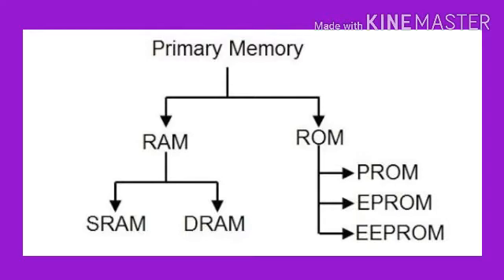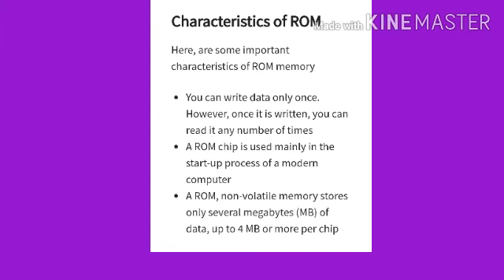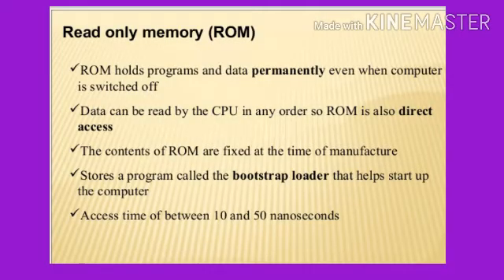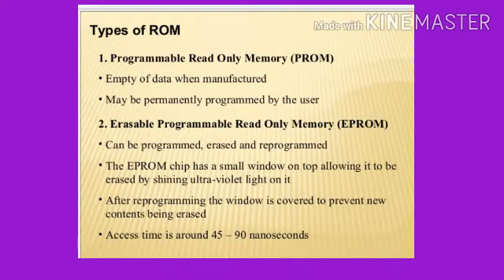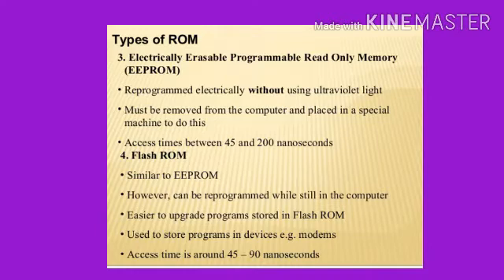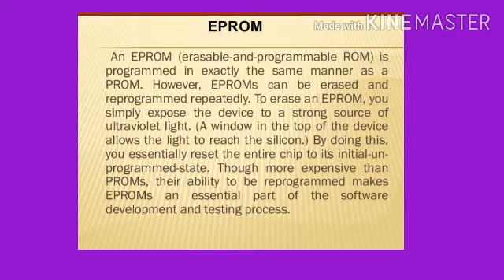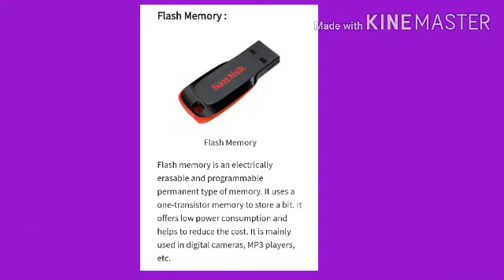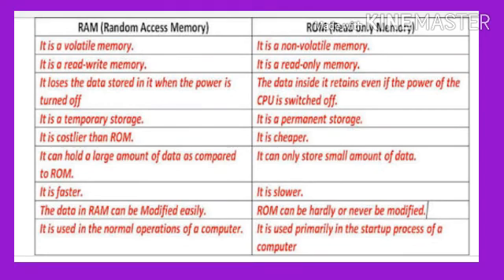ROM....and ....types of ROM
digital electronics paper 2 XII bifocal electronics